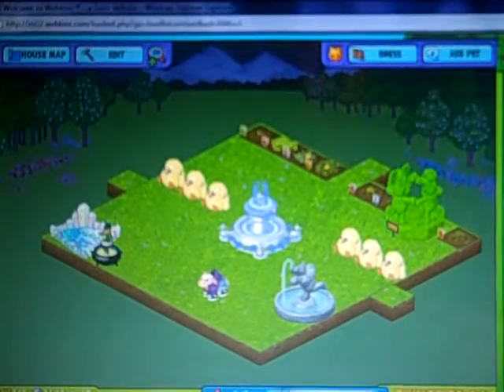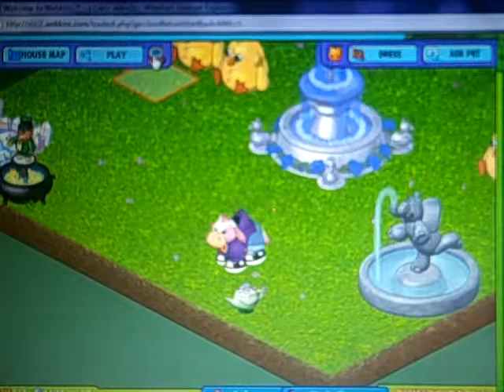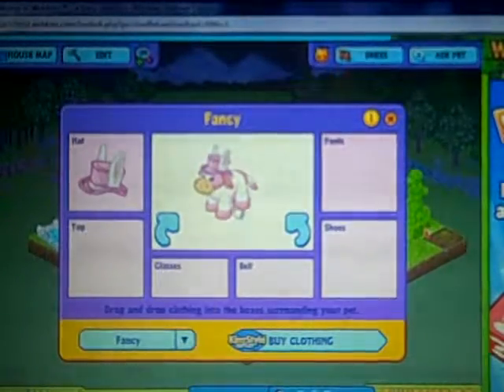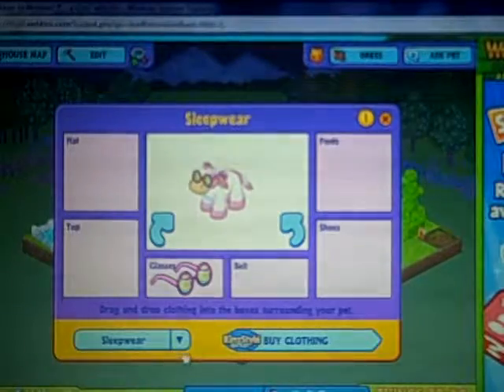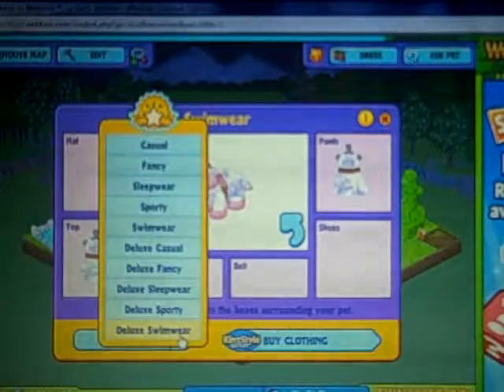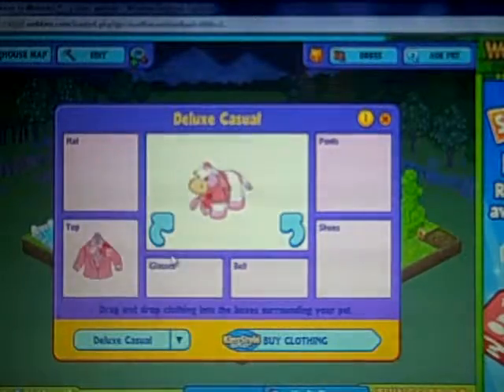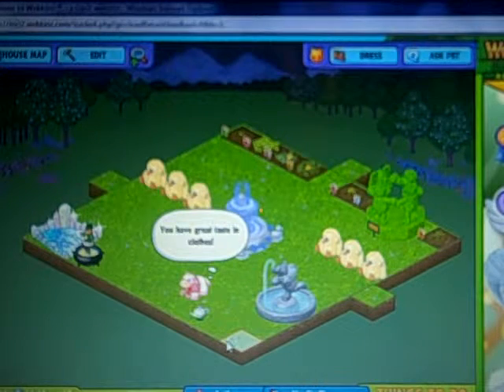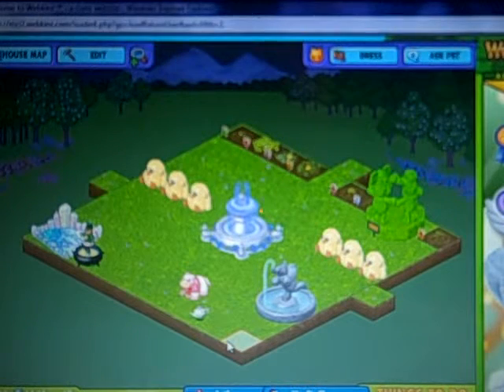My Spring Celebration Prizes so Far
Most of these are from eggs (on 4 accounts) and I think 3 are from trading (: Enjoy!